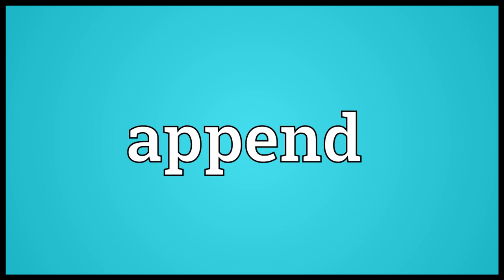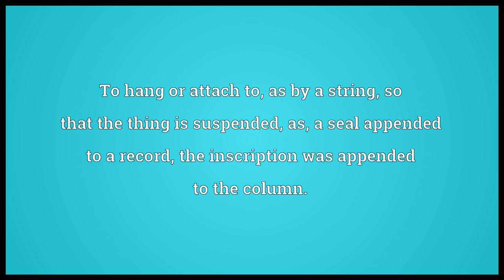Append Meaning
Video shows what append means. To hang or attach to, as by a string, so that the thing is suspended; as, a seal appended to a record; the inscription was appended to the column.. To add, as an accessory to the principal thing; to annex; as, notes appended to this chapter.. To write more data to the end of a pre-existing file..  append pronunciation. How to pronounce, definition by Wiktionary dictionary. append meaning. Powered by MaryTTS